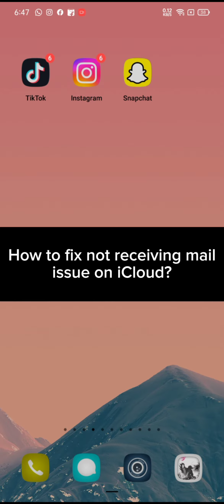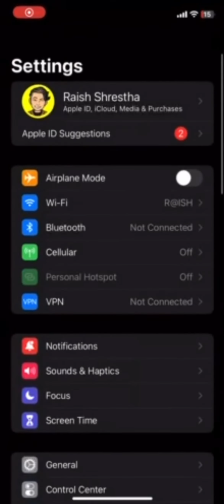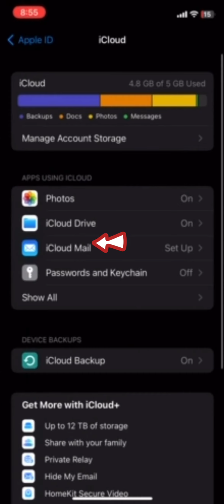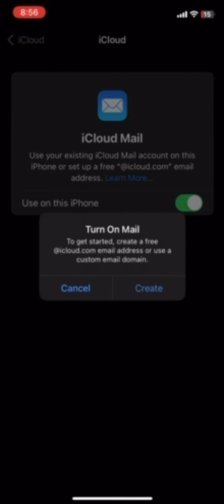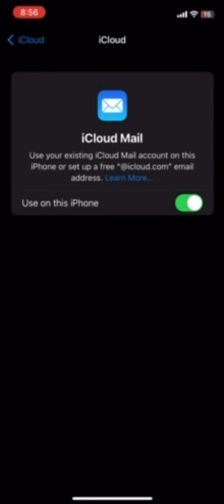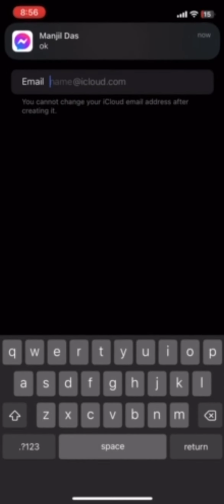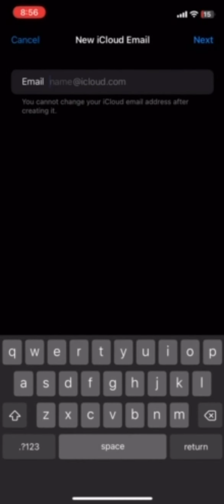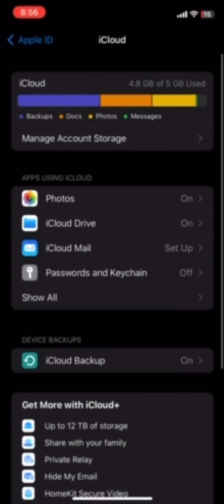How to Fix iCloud Not Receiving Mails Issue (2024)?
Confused about how to fix icloud not receiving mails issue. Learn how to fix icloud not receiving mails issue in our latest tutorial video.
Whether you're a seasoned iCloud user or facing this hiccup for the first time, our step-by-step guide will walk you through the troubleshooting process, providing quick and effective solutions to get your inbox back on track. Watch now to bid farewell to email woes and restore the seamless communication flow with iCloud!